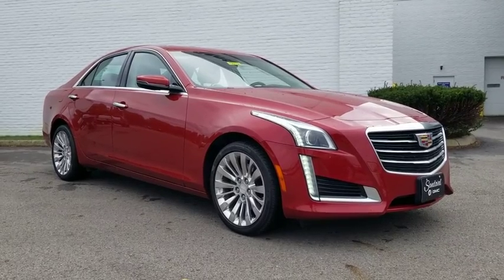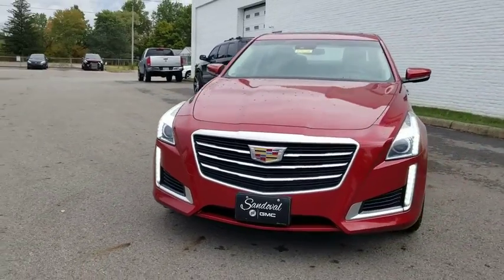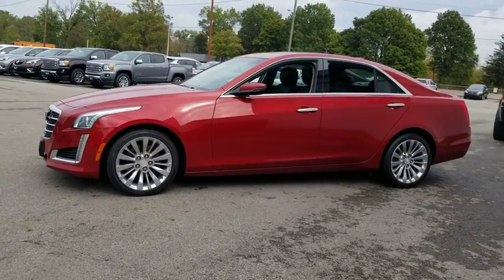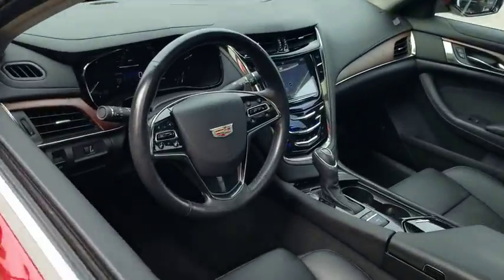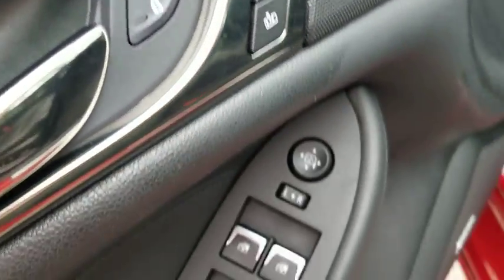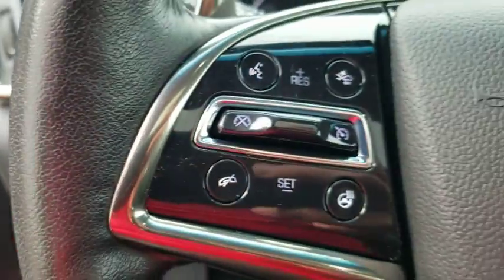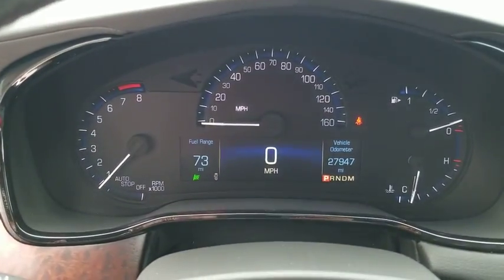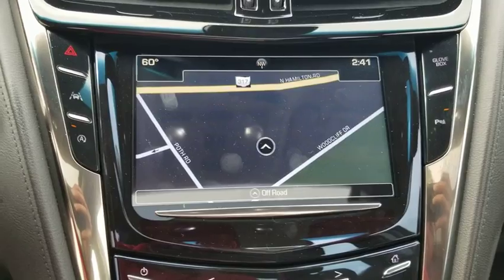2016 Cadillac CTS Columbus, Whitehall, Dublin, Hilliard, Lancaster, OH 8743Z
Red Obsession Tintcoat Used 2016 Cadillac CTS available in Columbus, Ohio at Sandoval Buick GMC. Servicing Whitehall, Dublin, Hilliard, and Lancaster, OH area.
2016 Cadillac CTS 2.0L Turbo Luxury - Stock#: 8743Z - VIN#: 1G6AX5SX5G0125905

Sandoval Buick GMC
300 N Hamilton Rd

Click the link to WATCH A VIDEO OF THIS CTS href= brbrYou are going to like this CTS that is LOADED with ALL WHEEL DRIVE, REMOTE START, Bose Centerpoint Surround Sound 13-Speaker System, Driver Awareness Package, Exterior Parking Camera Rear, Forward Collision Alert, Front dual zone A/C, Heated door mirrors, Heated Driver & Front Passenger Seats, Heated Steering Wheel Rim, Heated/Ventilated Driver & Front Passenger Seats, High-Intensity Discharge Headlamps, IntelliBeam Headlamps, Lane Change Alert, Lane Keep Assist w/Lane Departure Warning, LED Accent Lighting, Low tire pressure warning, Memory seat, Navigation System, Outside Heated Power-Adjustable Mirrors, Power driver seat, Power Tilt & Telescoping Steering Column, Power windows, Preferred Equipment Group 1SF, Radio: Cadillac CUE Info/Media Cont/Embedded Nav, Rainsense Wipers, Rear Cross Traffic Alert, Rear Parking Sensors, Remote keyless entry, Seating Package, Side Blind Zone Alert, SiriusXM Satellite & HD Radio, Speed control, Split-Folding Rear Seat, UltraView Power Sunroof, Wheels: 18 x 8.5 15-Spoke Polished Alloy. brbrCARFAX One-Owner.brOdometer is 2067 miles below market average! A great value like this is hard to find. brbrOur online Value Pricing at Sandoval Buick GMC is achieved by comparing over 20,000 Automotive web sites hourly. This ensures that you receive real time Value Pricing on every vehicle we sell. Simply put our technology does the Price Shopping ' for you. We do not artificially inflate our prices in the hopes of winning a negotiating contest with our customers. We are 5 minutes from John Glenn Columbus International Airport.